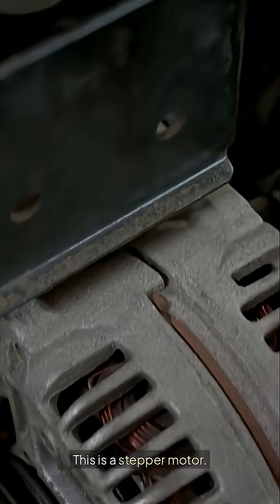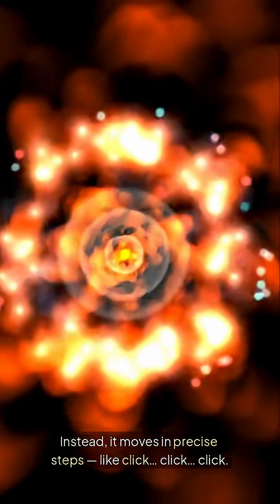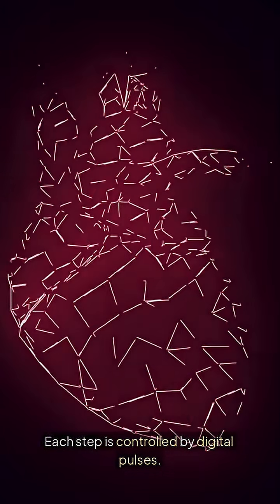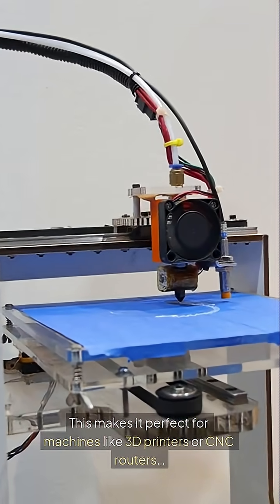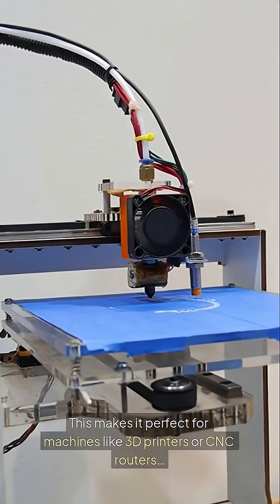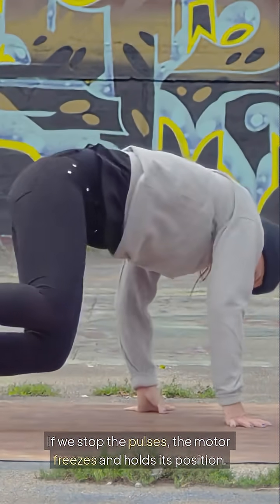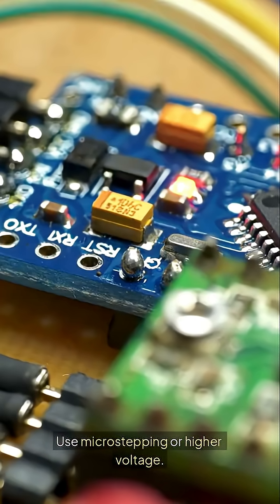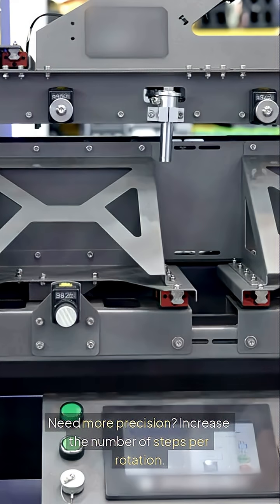Why Stepper Motors Are So Precise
How do 3D printers, CNC machines, and robot arms move with such high precision?

The answer is stepper motors — compact, powerful, and incredibly accurate.

In this short video, I show you how a stepper motor works, how it's controlled with an Arduino and driver board, and why it's used in almost every precision machine.

No feedback system, no sensors — just pure logic and timing.

🎯 Learn how each pulse creates movement
⚙ Understand why 200 steps = 1 full rotation
🔩 See real-life applications like 3D printers and robot arms